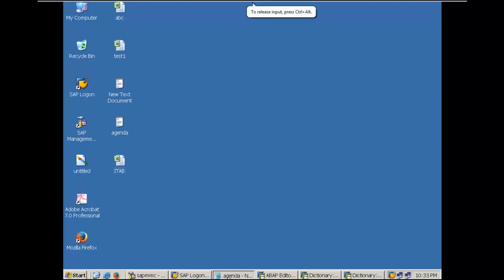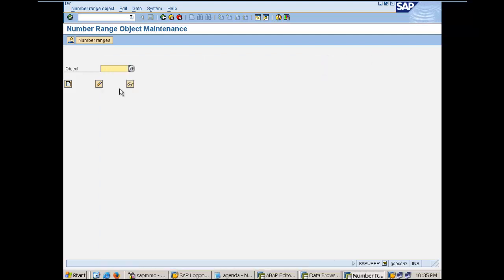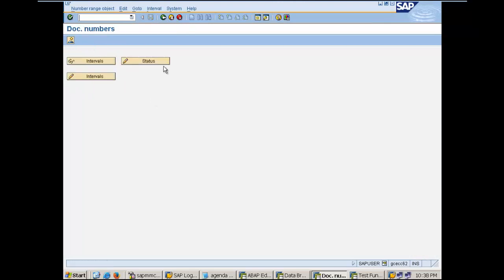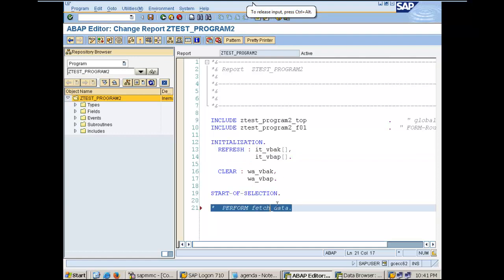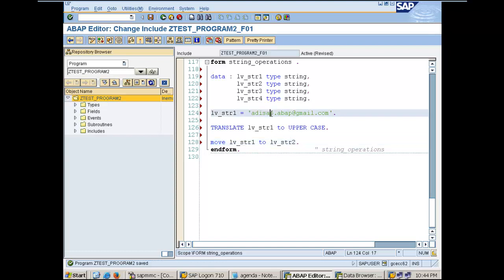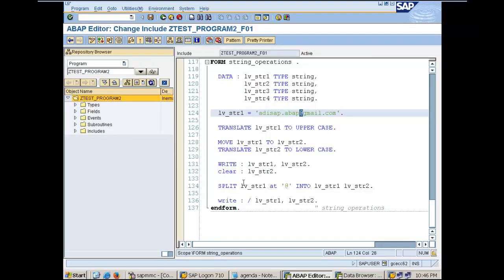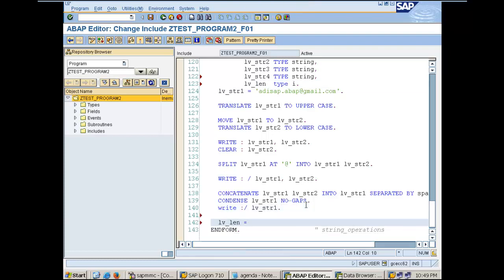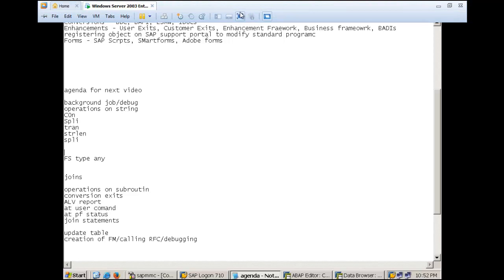String operarions in ABAP - Day 7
Split, Condense, Replace, Translate, STRLEN